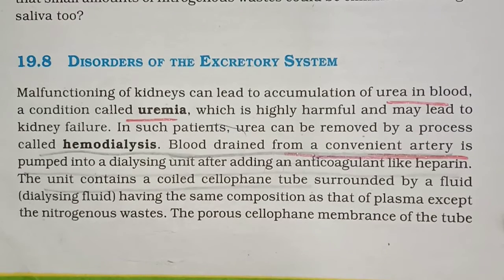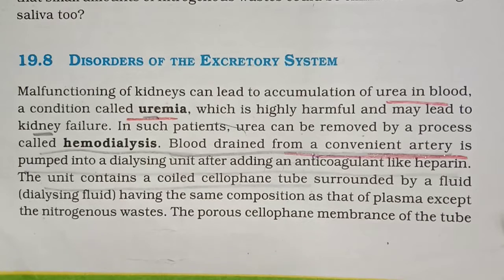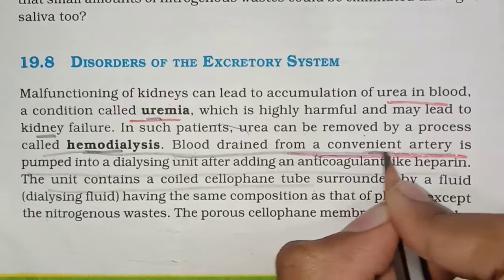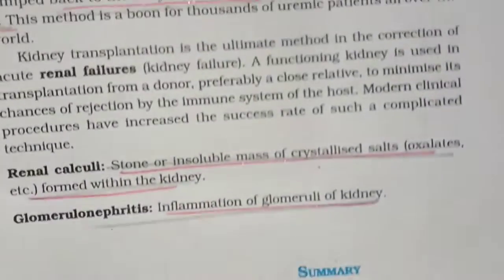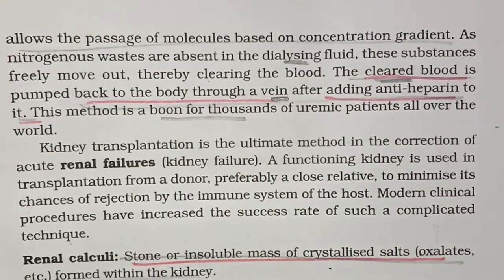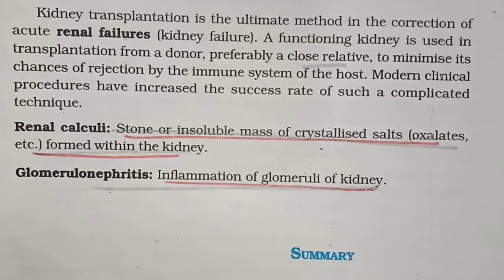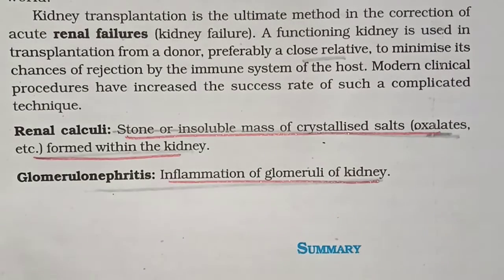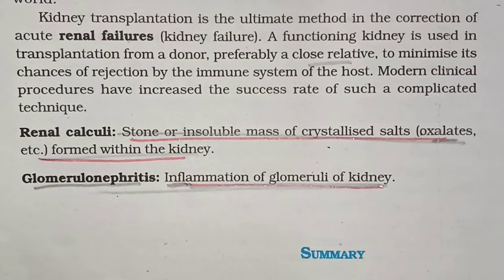Disorders Of Excretory System Excretory Products and their Elimination NEET Biology